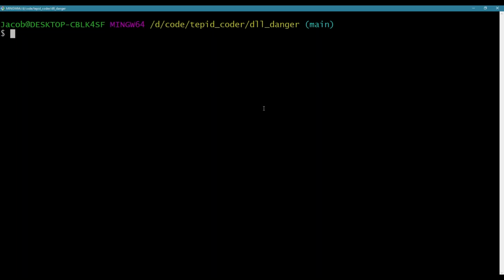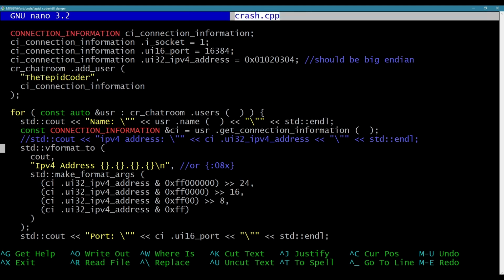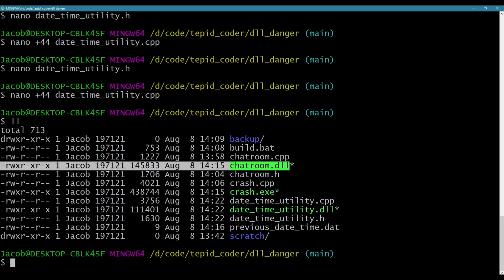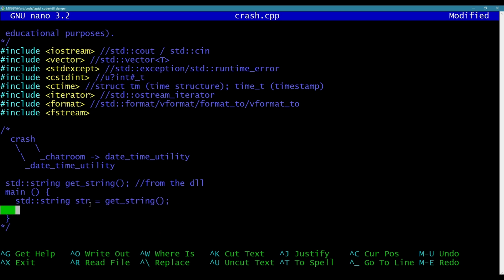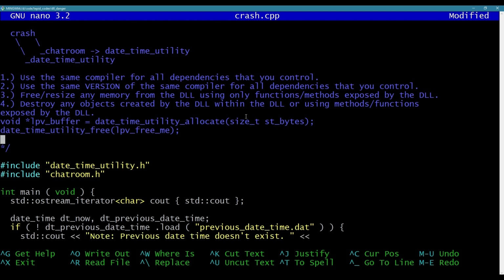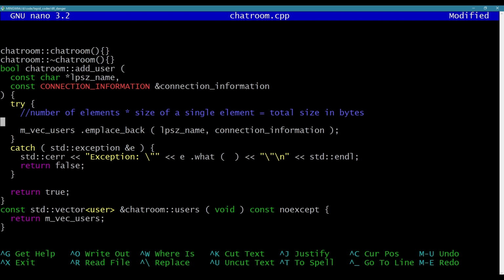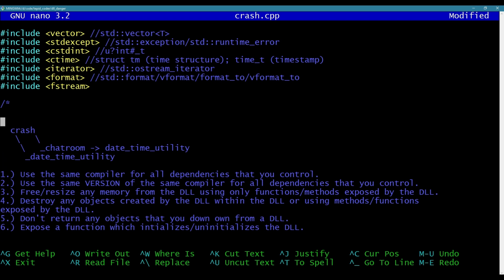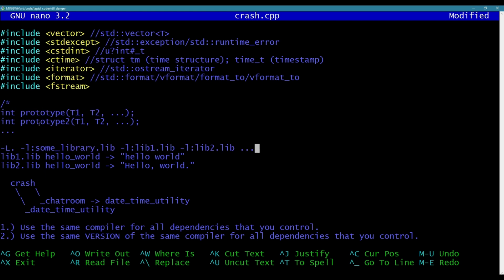C/C++ DLL Danger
In this video, I show potential problems one might run into when using DLL files in their projects. I'm essentially showing an example of an ABI-breaking change between a common DLL dependency of a project (both the main exe project and one of its dependencies requires the some DLL but expect two different versions of it).

I hope that I was able to explain it in a way that makes sense, by using real example project which has intentional problems.

If I've missed anything that shouldn't be done in a DLL file or if anyone feels I should show some examples of how to future proof a library to guard against ABI breaks between versions, let me know and I can always do a follow up.

As always, I hope that someone was helped by this video. Have a great day!